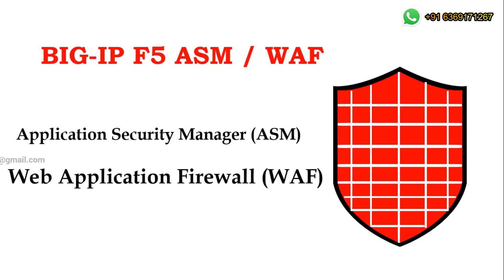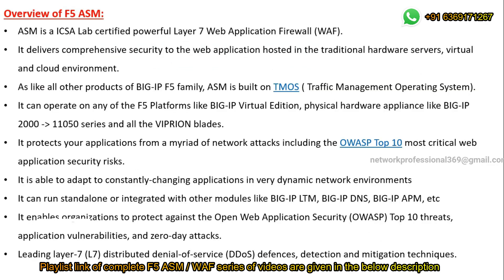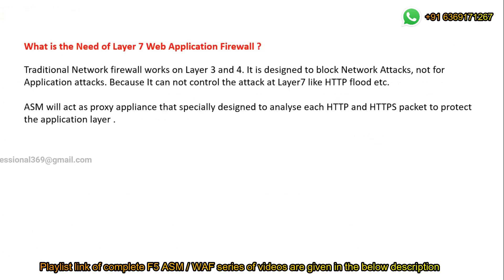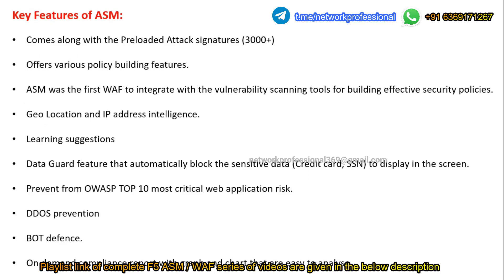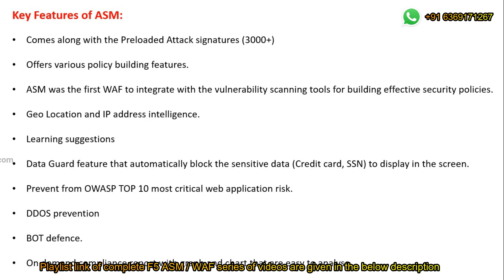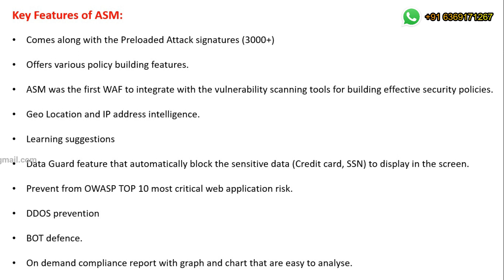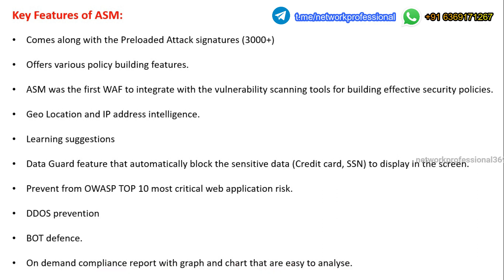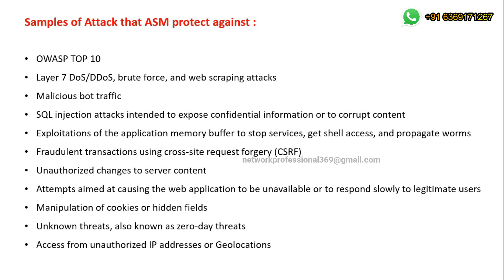Lecture: 1 || Introduction to the F5 Advanced WAF or F5 ASM || F5 WAF / ASM Training - English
In this comprehensive training, we delve into the world of F5 Advanced WAF (Web Application Firewall) and explore its functionalities, features, and benefits. Whether you're a student pursuing a career in cybersecurity or simply interested in learning about web application security, this workshop is perfect for you.

By the end of this workshop, you'll have a solid understanding of web application security, the role of a web application firewall, and how F5 Advanced WAF can protect your web applications from malicious attacks.